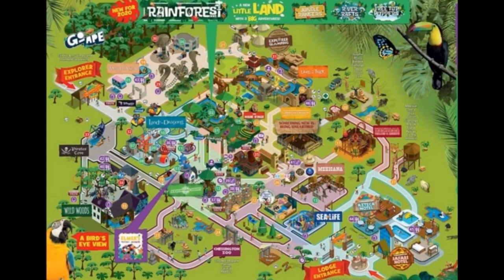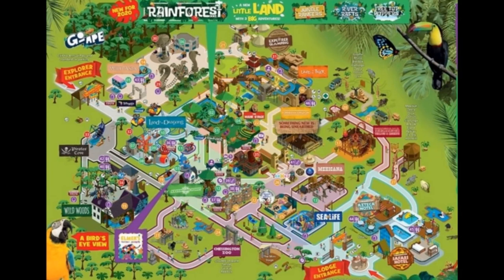Chessington World Of Adventures Resort Have Officially Revealed the Park's New Map For 2020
On this episode of Theme Park Newsroom, I'll be sharing all the changes announced via the brand new Chessington World Of Adventures Resort map for 2020. I'll also share my thoughts on the developments.